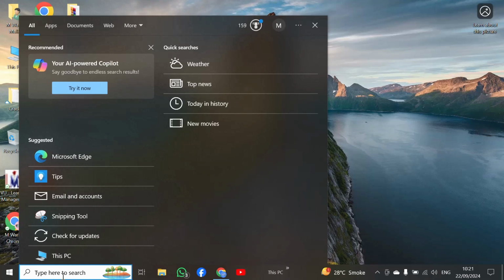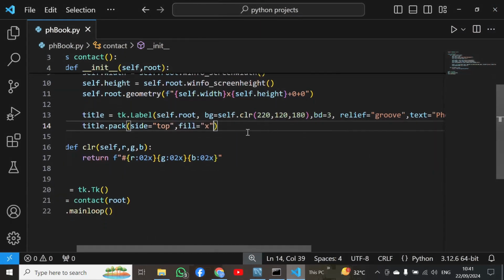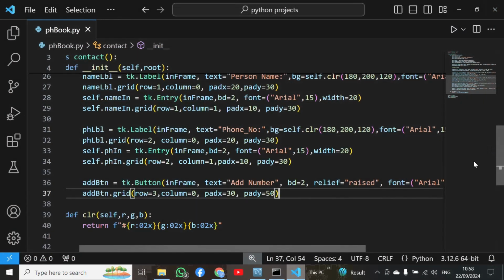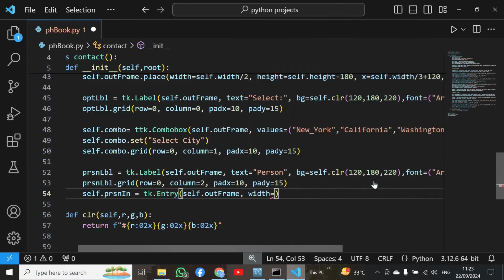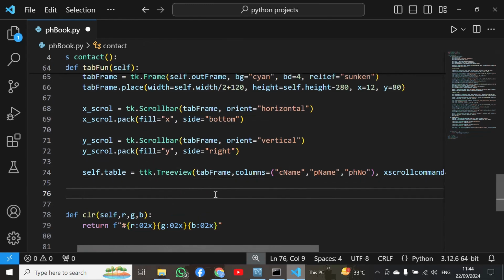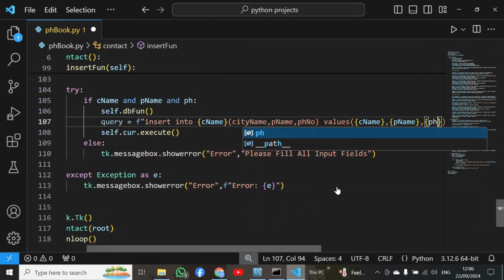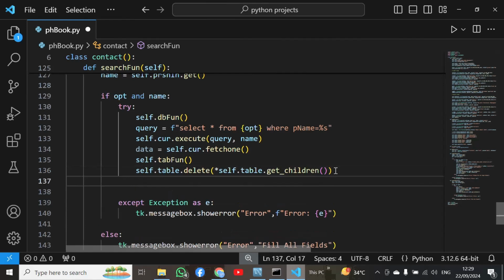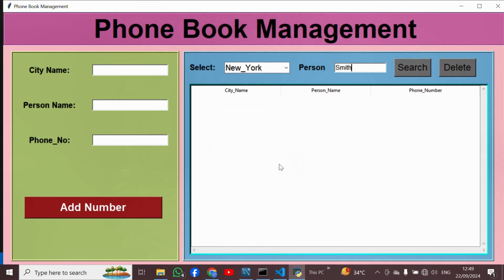GUI Python Projects: Phone Book Management Project tutorial with Tkinter and Mysql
We offer a wide range of python projects in 2024, including:
• Phone Book Management System in Python Tkinter with Mysql(as seen in this video)